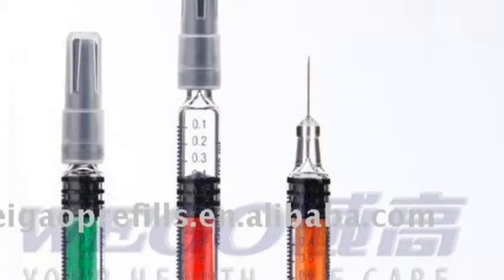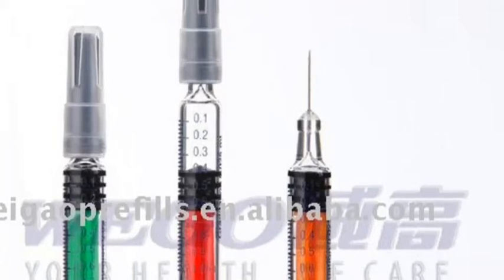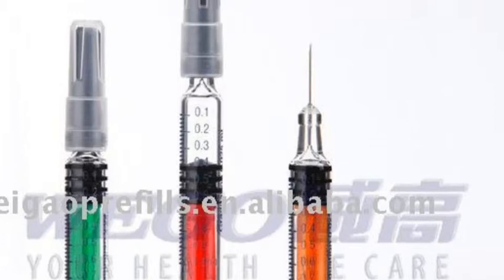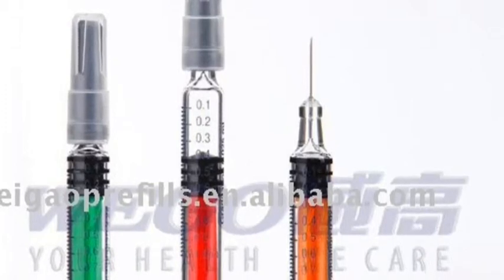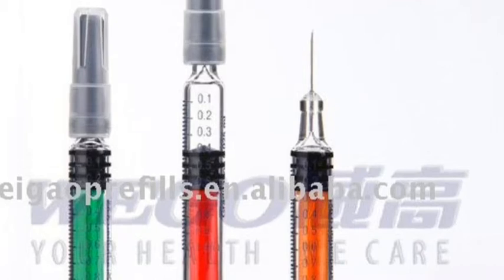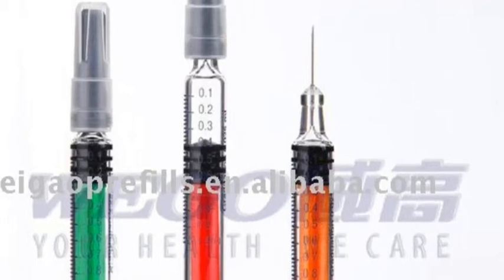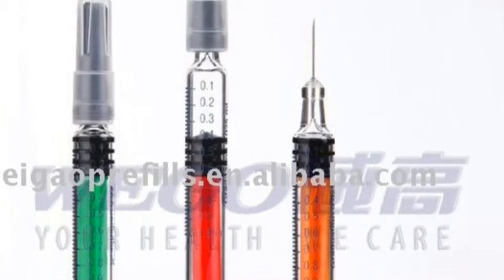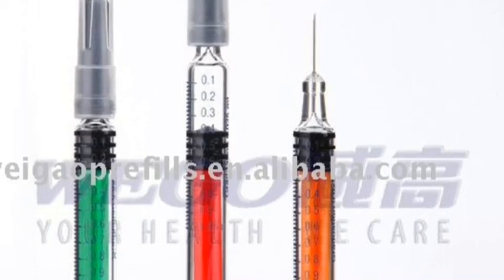Ceramics In Science